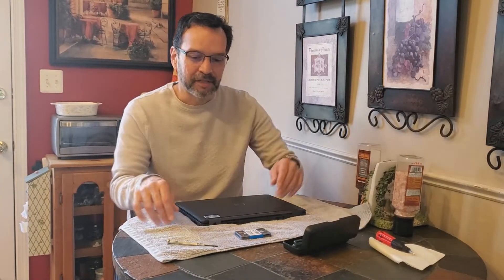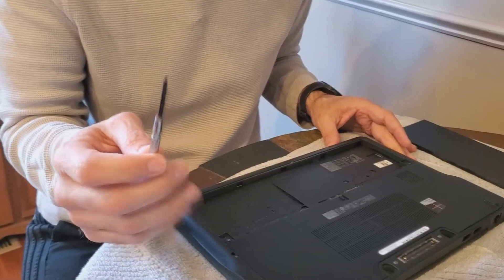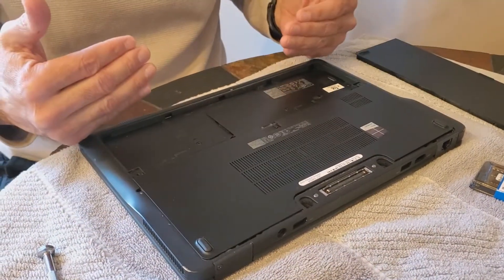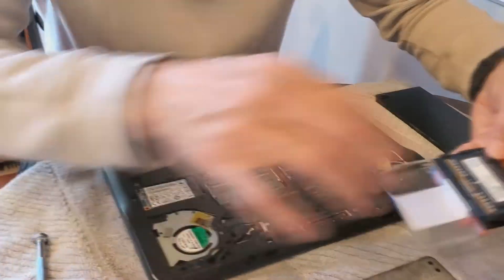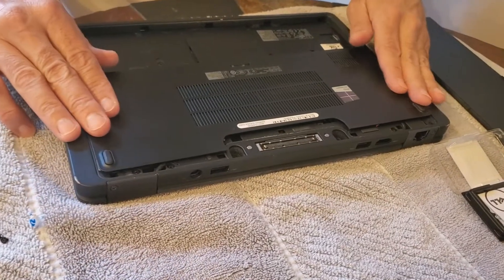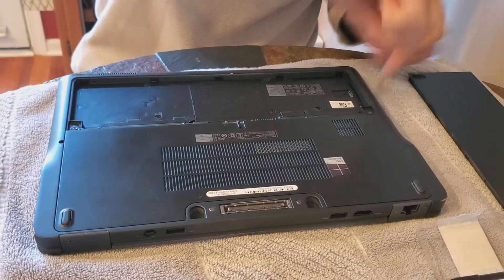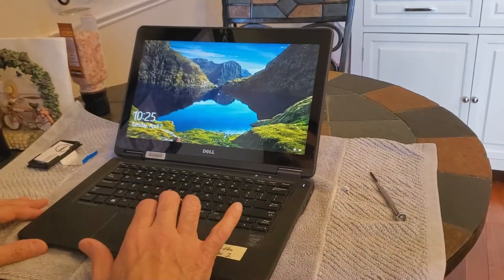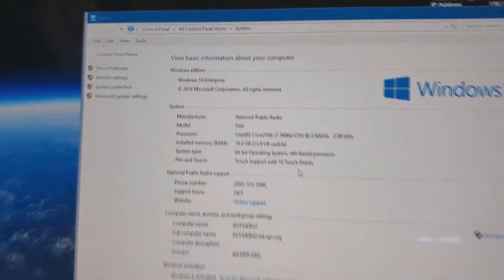Dell Latitude E7250 Memory upgrade and install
Here is a short Video I did for installing extra Dell Memory on a Dell Latitude E7250 and may be used for other similar models.